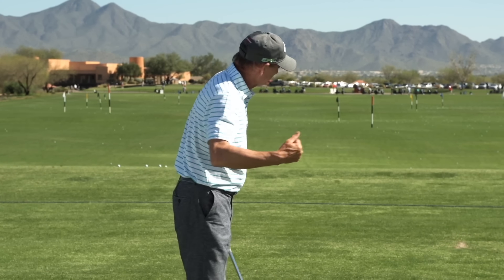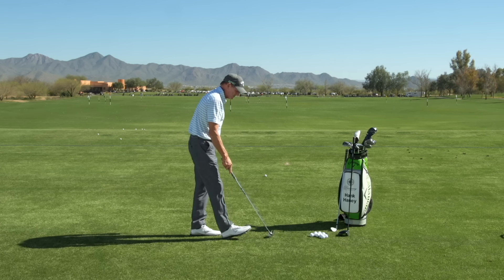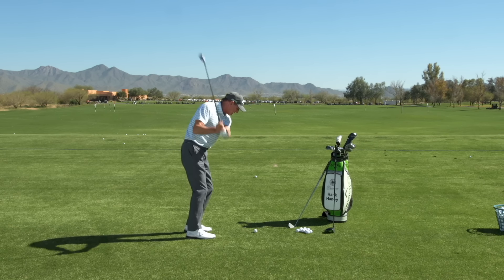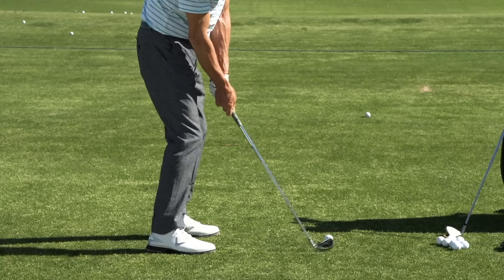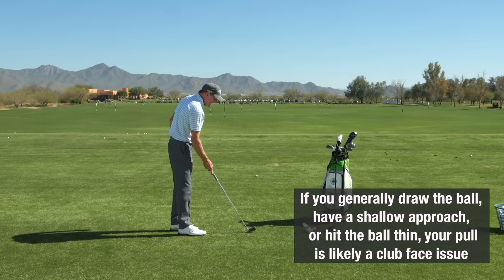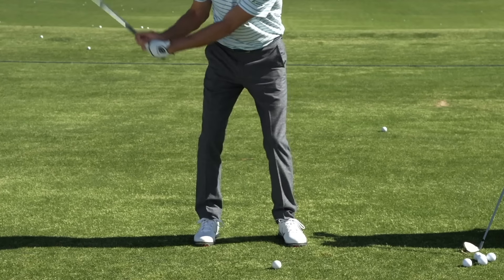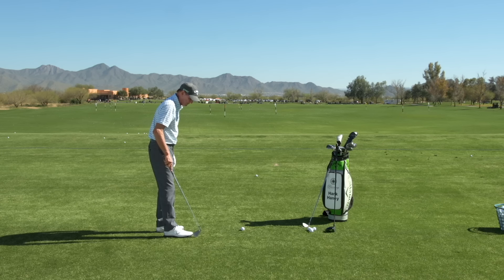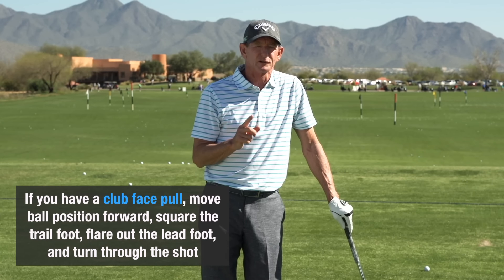Video Lesson Tip: Fix Pulls to the Left Shots